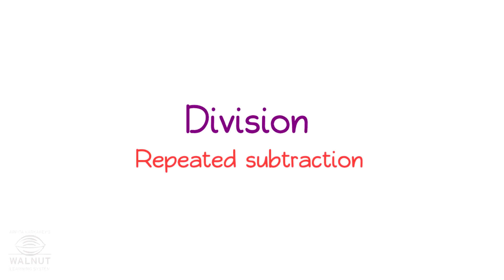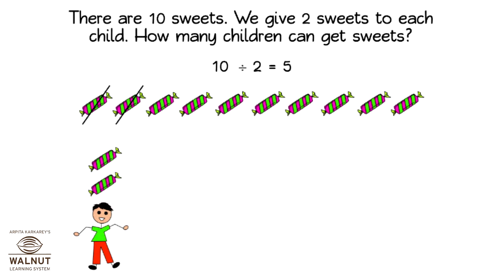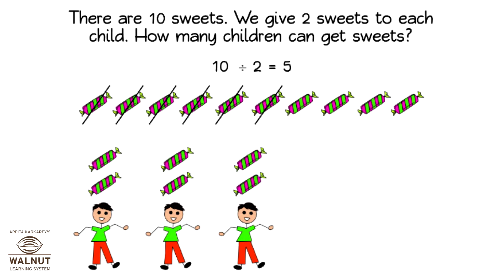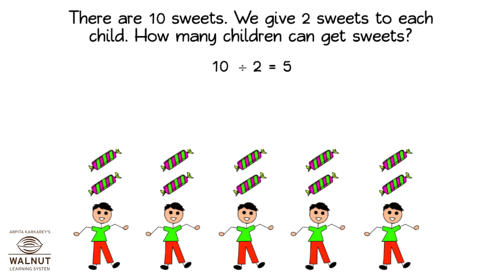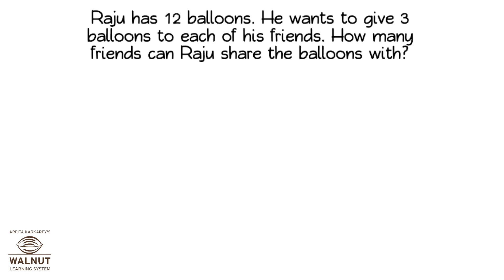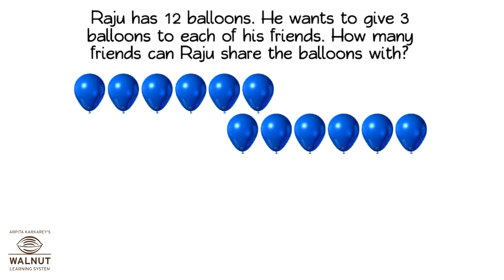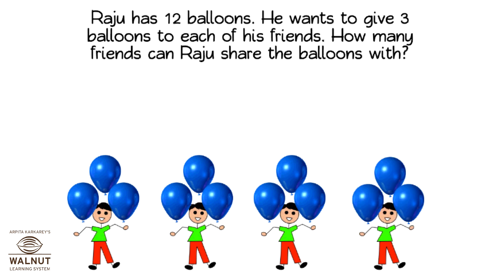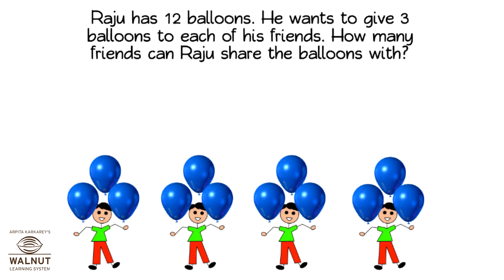3 Math - Division - Repeated subtraction